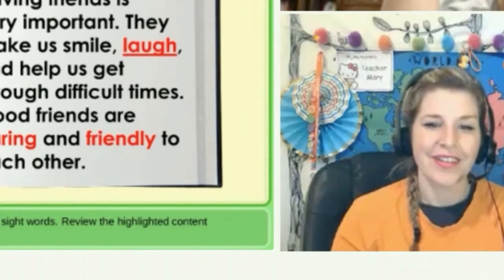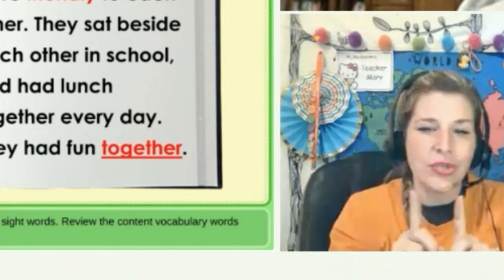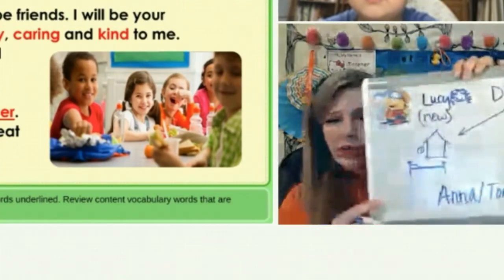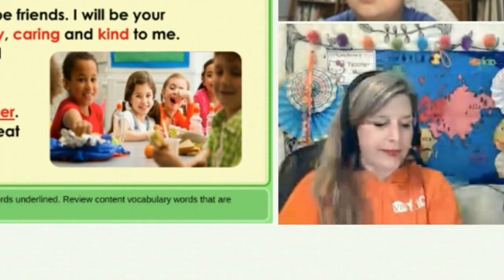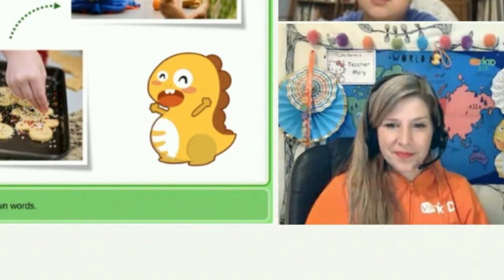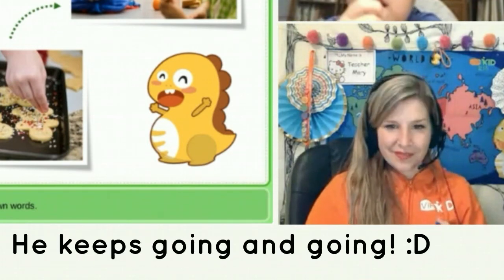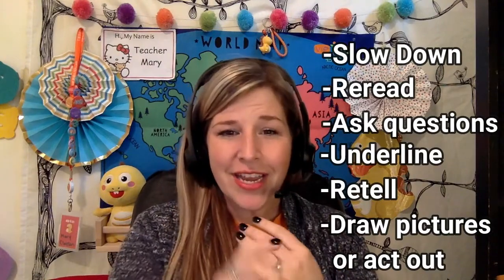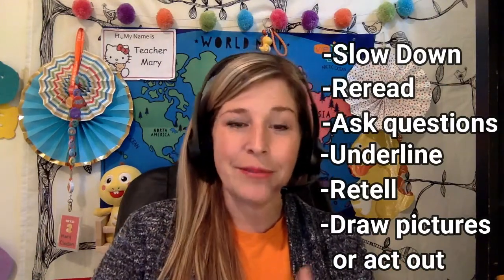My Student Read So Well But What Can I Do About Their Comprehension?!! My Student Read So Well Bu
I outline the strategies I use for helping my upper-level students with their comprehension and I even have a NEW strategy that worked AMAZINGLY!!!